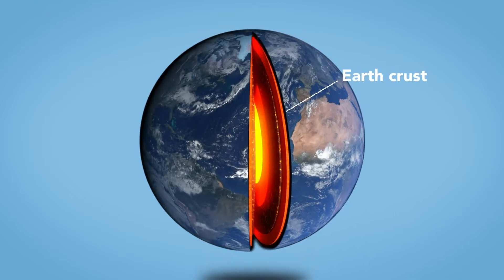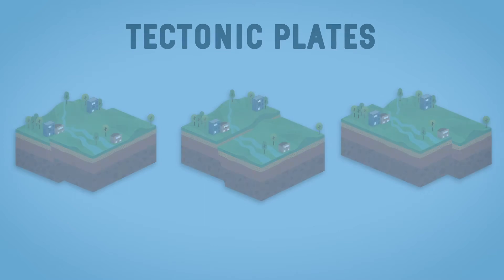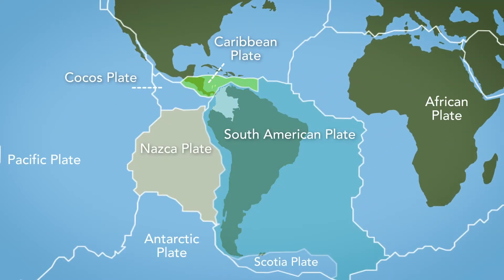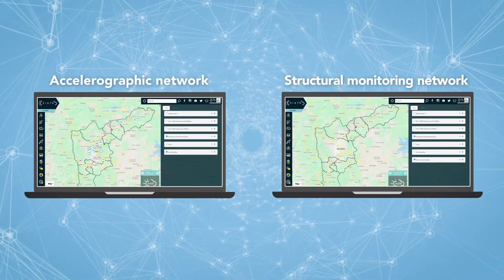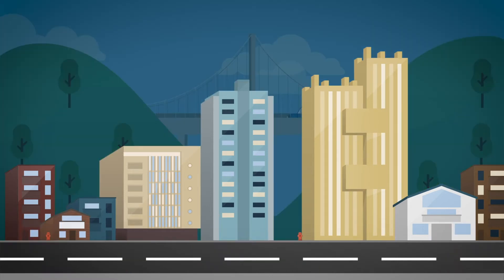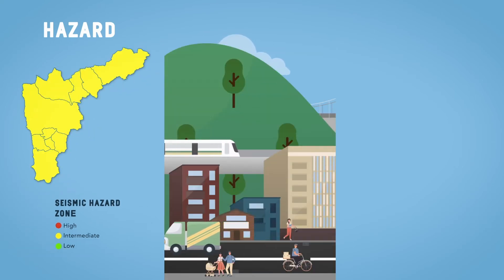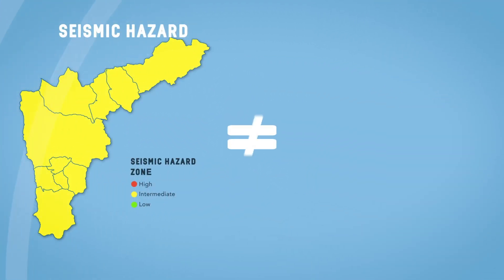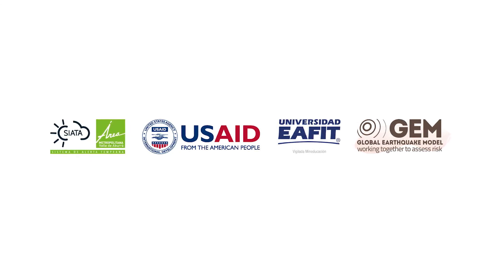Do you know the difference between seismic hazard and risk?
Learn the basic concepts about the seismic hazard and risk in the Aburra Valley (Colombia).

Seismic risk is the result of ground shaking in a populated area with vulnerable buildings or infrastructure.

Municipalities of the Metropolitan Area of the Aburra Valley : Barbosa, Copacabana, Girardota, Bello, Medellín, Envigado, Itagüí, Sabaneta, La Estrella and Caldas.